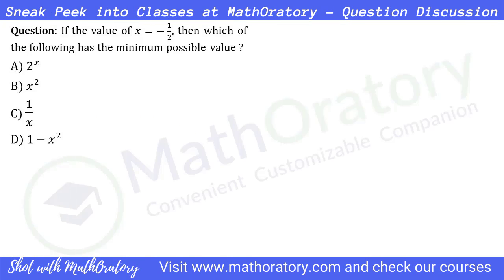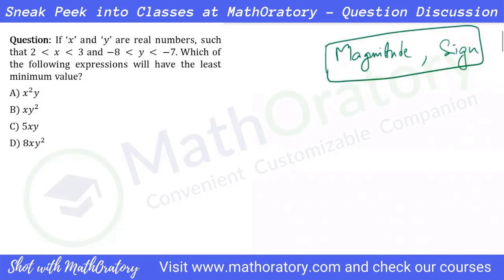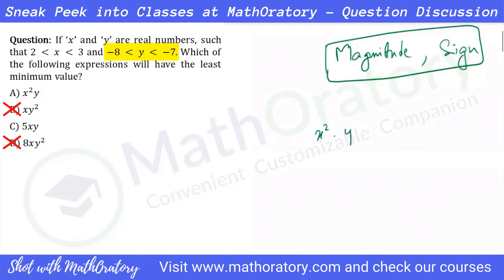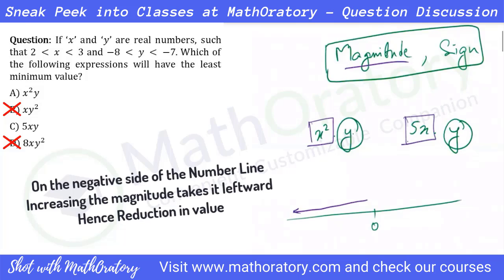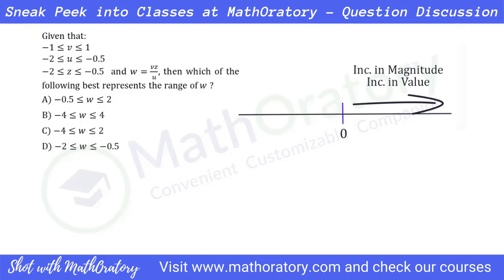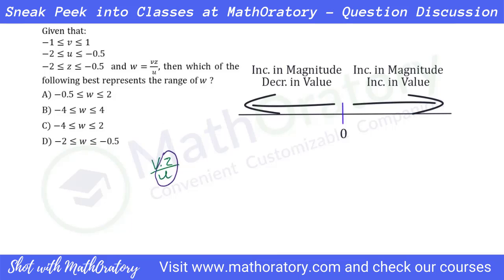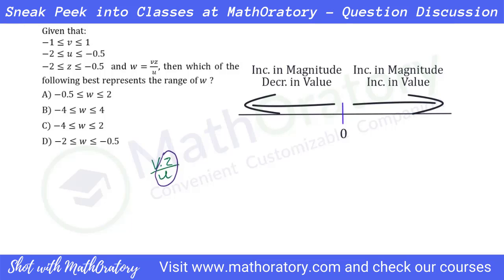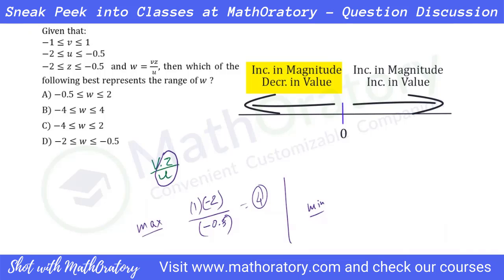Test Prep Made Easy | Episode 46 | Inequalities based problems in QA for CAT, GMAT, NMAT, XAT, etc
Check the four questions shown in the thumbnail and try them once yourself. Then check the video solutions to understand how one should have best attempted these questions in an exam environment.